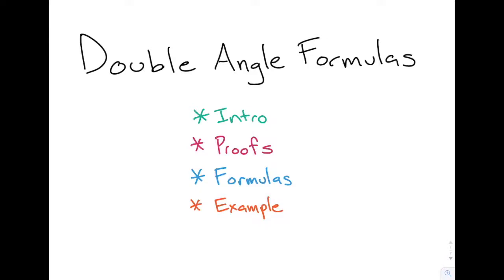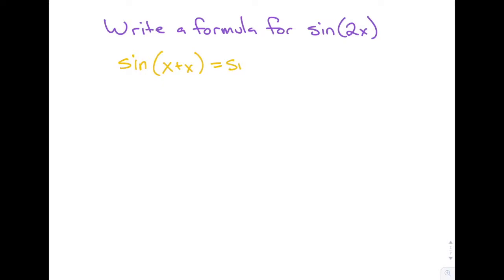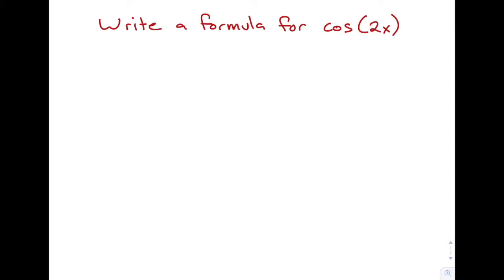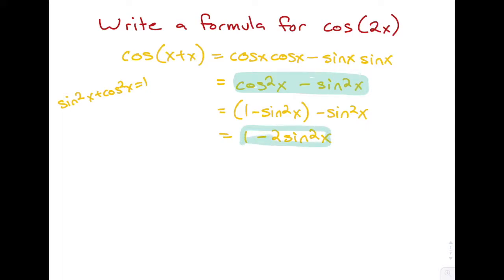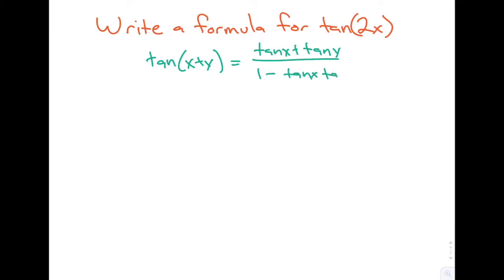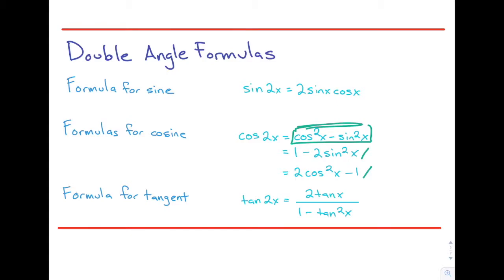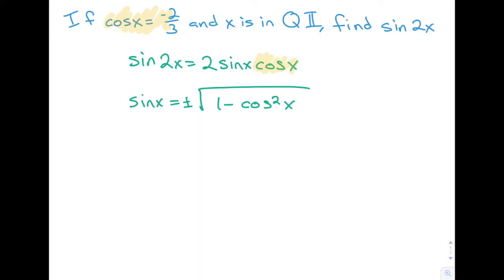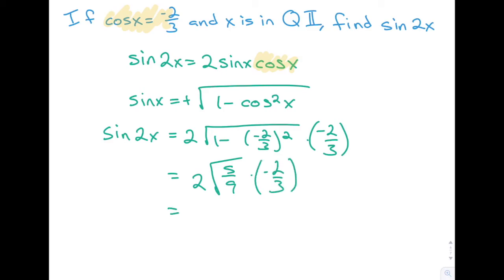Double angle formulas